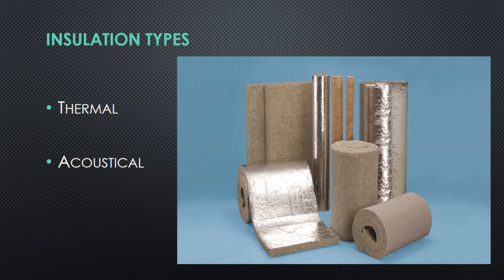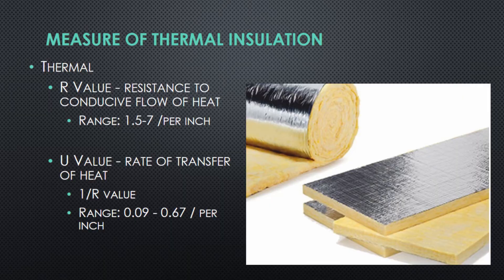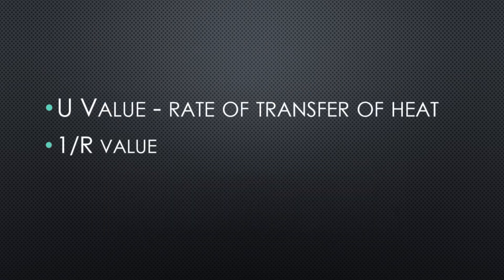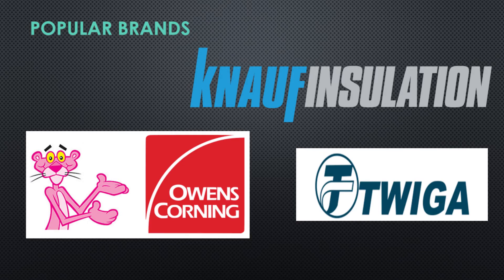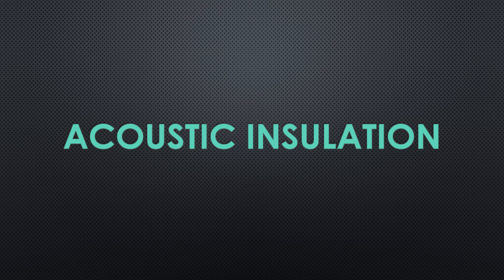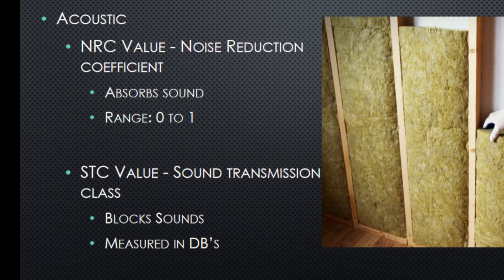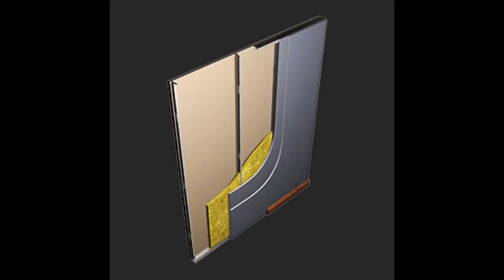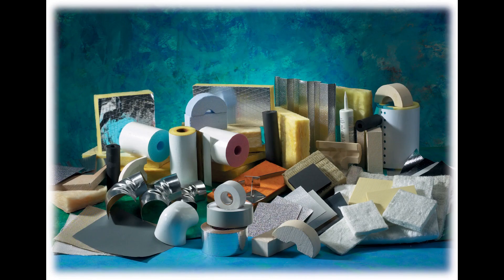All about Insulation in Construction | Gypsum Partition Insulation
This video tries to simplify all the practical aspects related to Insulation in the construction world. It explains the purpose of Insulation, types of insulation, how to measure the insulation effectiveness and how to install insulation in gypsum partition system. It also differentiates between Acoustic and Thermal Insulation.

Please write your comments/queries in the comments sections.

Hey Everyone - This channel tries to simplify aspects related to Interio Fitout, Construction Project Management and Architecture, with real world practical examples.

Hi, my name is Aditya and I have worked in some of the world's top Project Management Consultancies in US and India.

I want to share knowledge gained through my education and experience working in Architecture and Construction Management and help students and anyone who want to know more about the field.